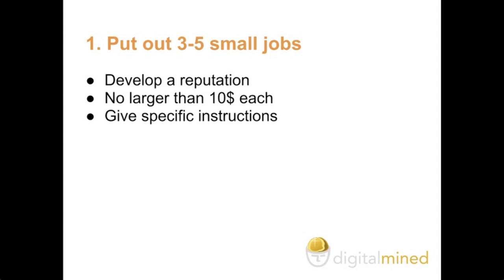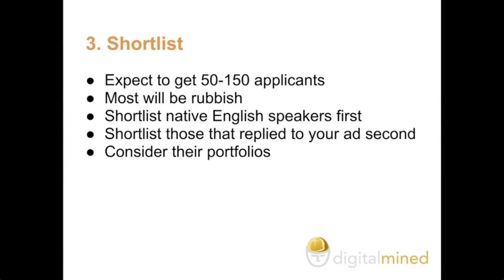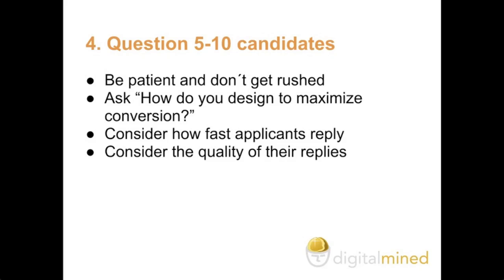How To Find Good Webdesigners on Odesk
A guide on how to find good webdesigners on Odesk. To read the article this video is based on go